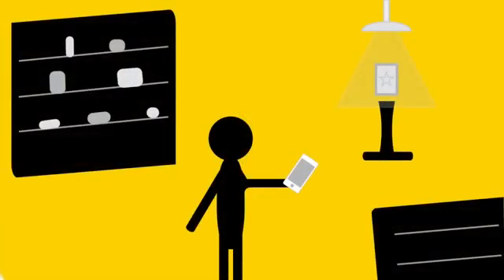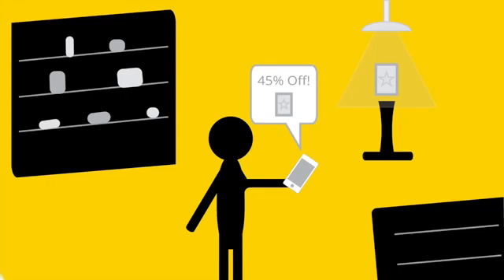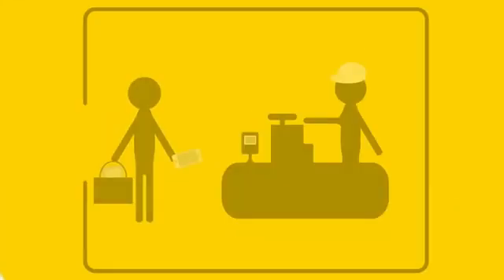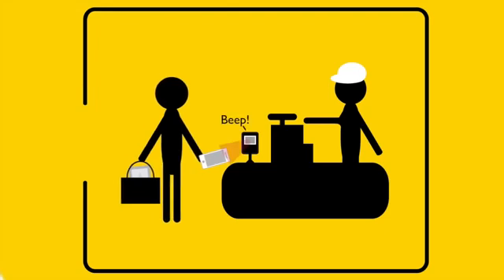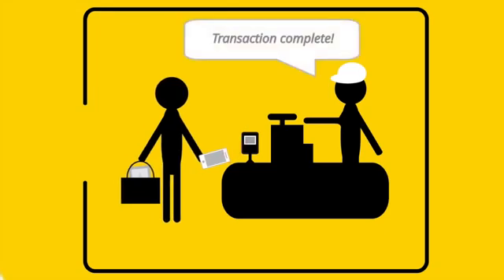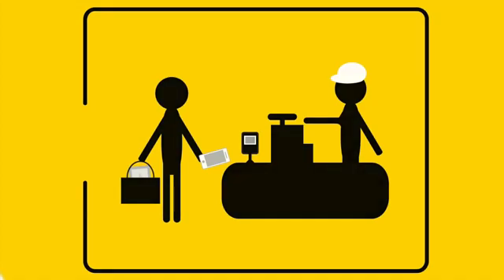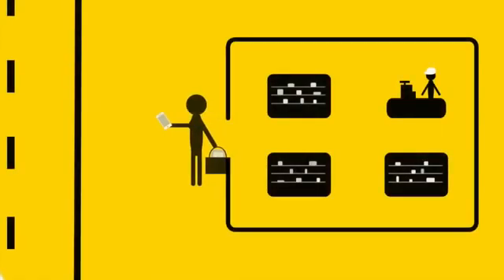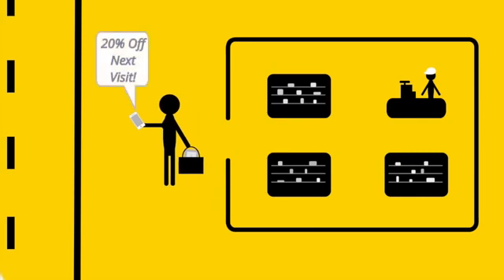Cos'è la tecnologia iBeacon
Una breve descrizione della tecnologia iBeacon e alcuni campi d'applicazione.